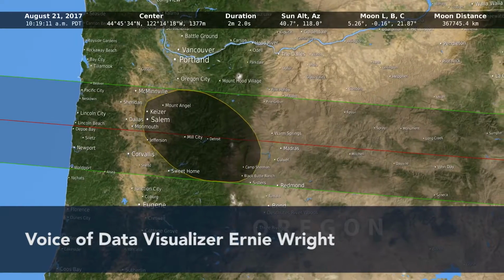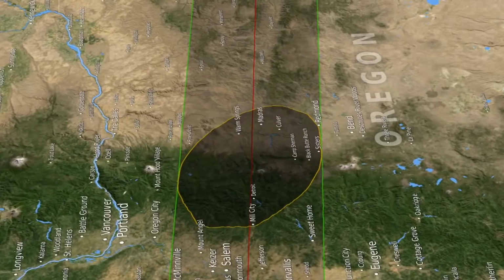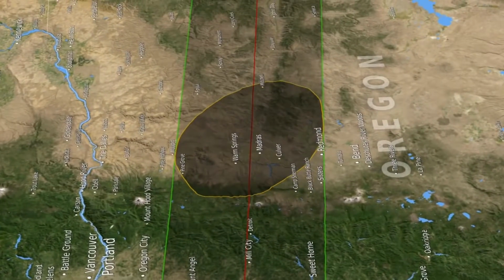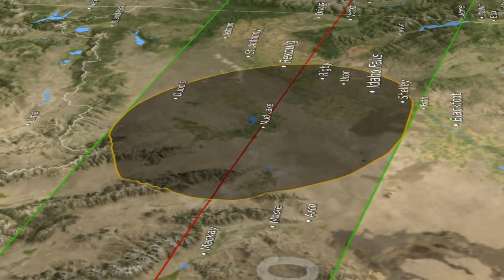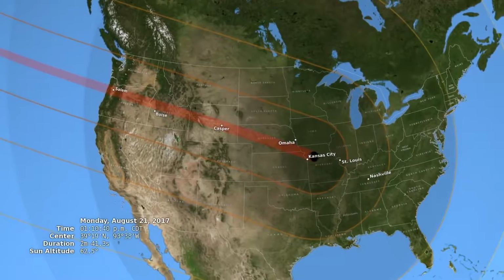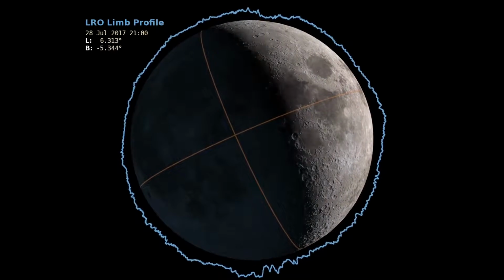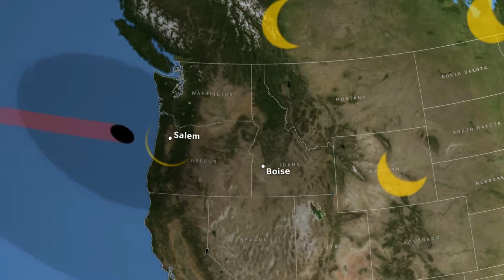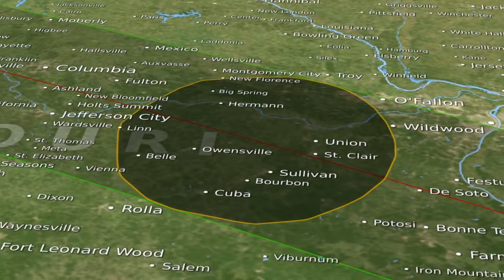Tracing the 2017 Solar Eclipse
When depicting an eclipse path, data visualizers have usually chosen to represent the moon's shadow as an oval. By bringing in a variety of NASA data sets, visualizer Ernie Wright has created a new and more accurate representation of the eclipse.

For the first time, we are able to see that the moon's shadow is better represented as a polygon. This more complicated shape is based NASA's Lunar Reconnaissance Orbiter's view of the mountains and valleys that form the moon's jagged edge. By combining moon's terrain, heights of land forms on Earth, and the angle of the sun, Wright is able to show the eclipse path with the greatest accuracy to date.

Credit: NASA's Goddard Space Flight Center/Genna Duberstein